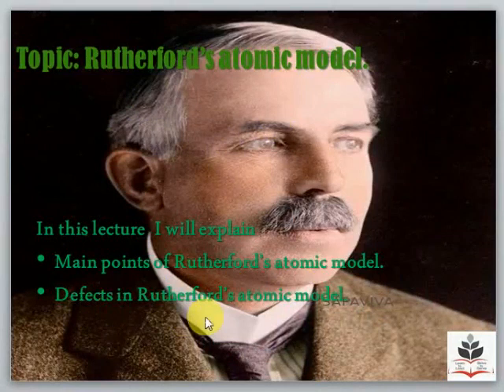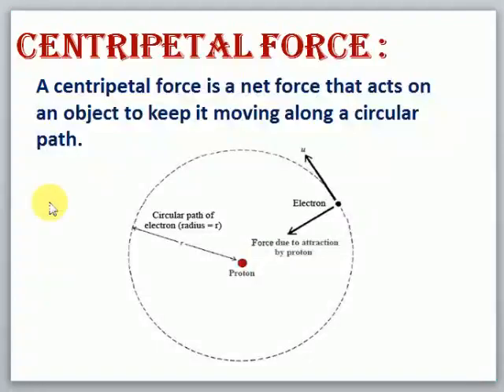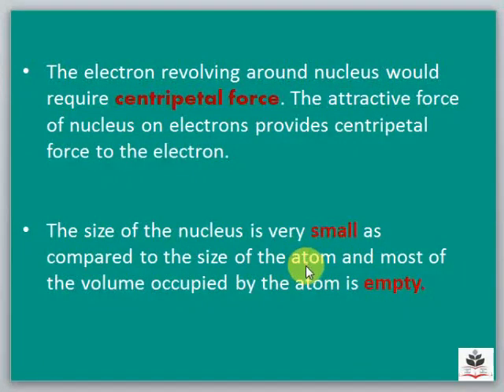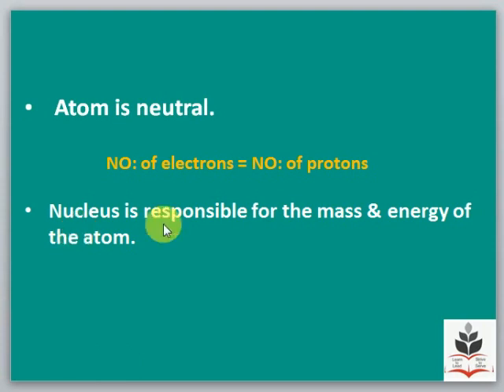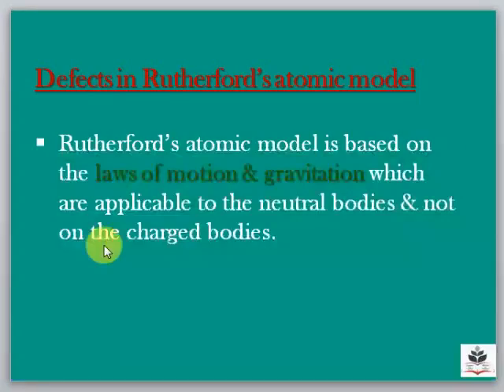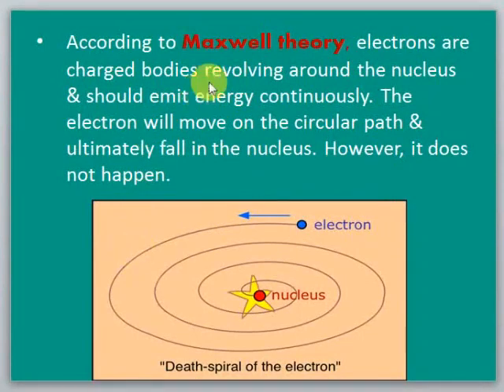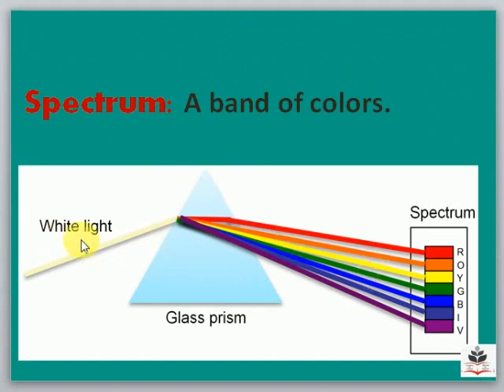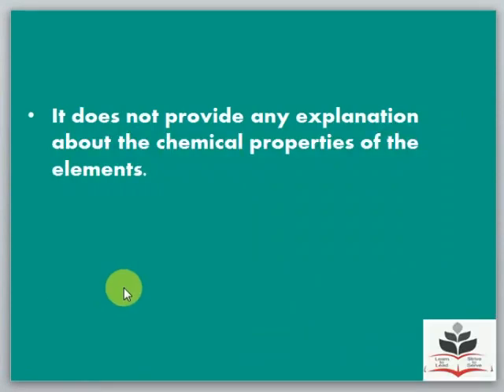Defects in Rutherford’s Atomic Model (Grade IX Chem)